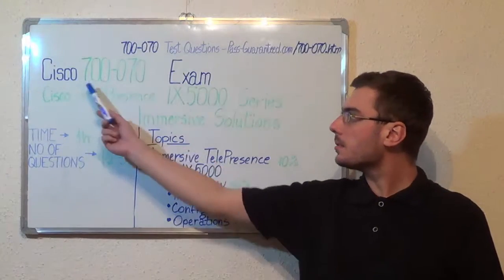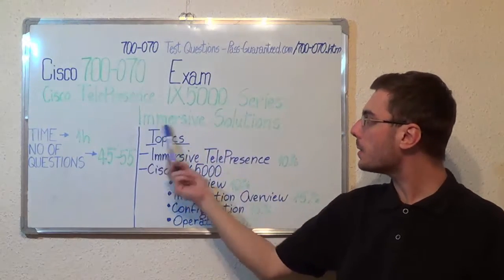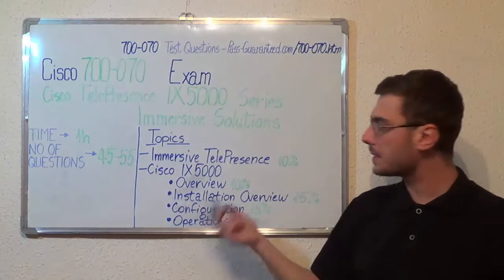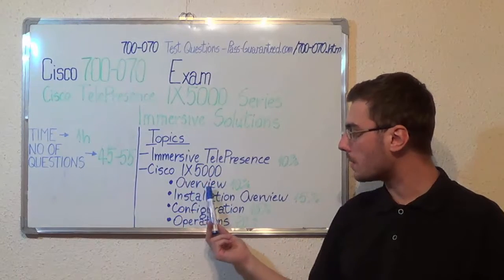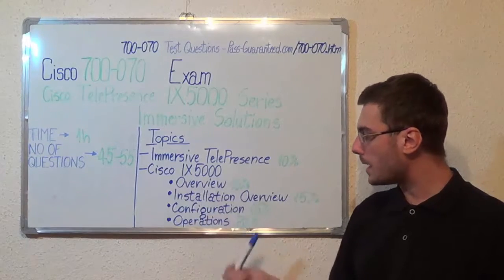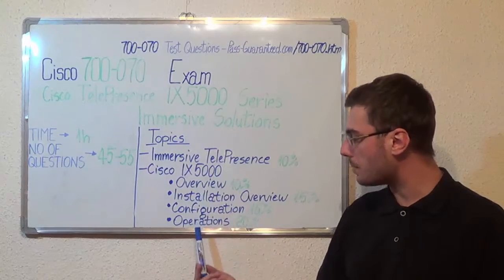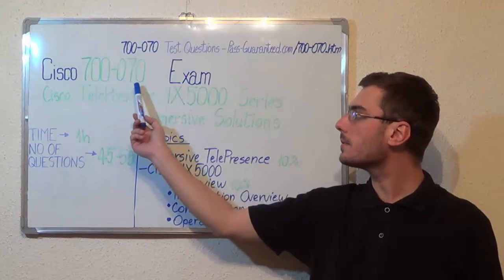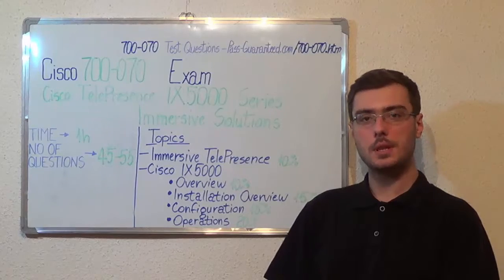700-070 - Cisco Exam TelePresence IX5000 Series Test Solutions Questions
For more information on Cisco 700-070 Practice Test Questions Please

This 700-070 certification exam covers topics such as: Explain how to configure the 700-070 infrastructure that supports the IX5000 Test Series, Explain how to schedule OBTP calls with the IX5000 Exam System and Cisco TMS, Explain how to use the 700-070 Touch Control Panel to place and manage calls on the IX5000 Test Series.

Which are some of the topics of the 700-070 Solutions exam?

700-070 Test Topic 1: Immersive TelePresence Questions (Exam Coverage 23%)
700-070 Test Topic 2: Cisco IX5000 Overview Questions (Exam Coverage 15%)
700-070 Test Topic 3: IX5000 Installation Overview Questions (Exam Coverage 15%)
700-070 Test Topic 4: Cisco IX5000 Configuration Questions (Exam Coverage 16%)
700-070 Test Topic 5: 700-070 IX5000 Operations Questions (Exam Coverage 19%)
Test Topic 6: IX5000 Maintenance Questions (Exam Coverage 12%)

Who can attend to the Cisco TelePresence IX5000 Series Immersive Solutions test?

Candidates must have a basic understanding of: Identify the components of the infrastructure needed to support the 700-070 IX5000 Test Series, Describe the electrical, network, and system wiring tasks for the IX5000 Exam Series, Describe first-time setup considerations for the 700-070 IX5000 Series endpoints, Describe the optional hardware peripheral devices available with the 700-070 IX5000 Test Series endpoints.

• Describe Immersive 700-070 TelePresence and how it is implemented
• Describe the IX5000 Series test system characteristics
• Identify the exam components of the IX5000 Series endpoints
• Describe the pre-installation tasks for the 700-070 IX5000 Series
• Describe the physical setup of the IX5000 Series exam systems
• Explain how to configure the IX5000 endpoint
• Explain how to share content using the IX5000 Series
• Describe the upgrade considerations for the IX5000 Test Series